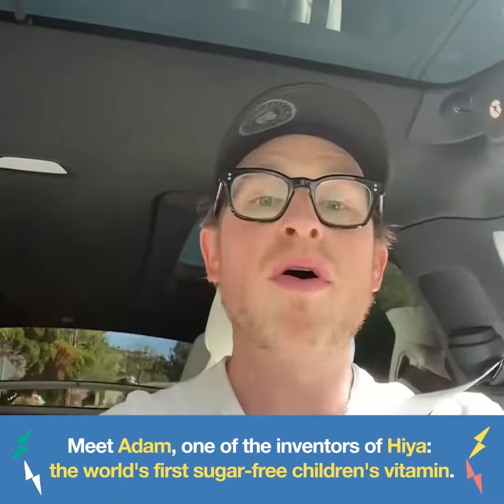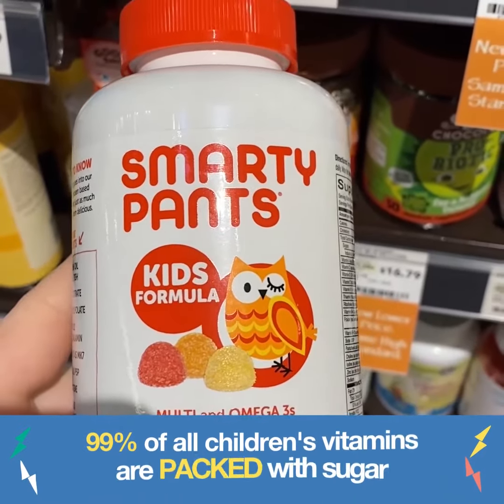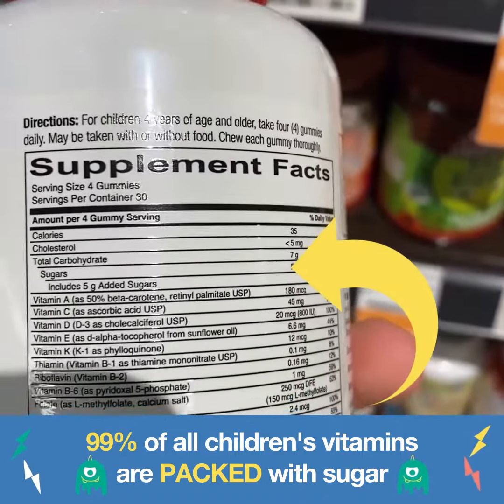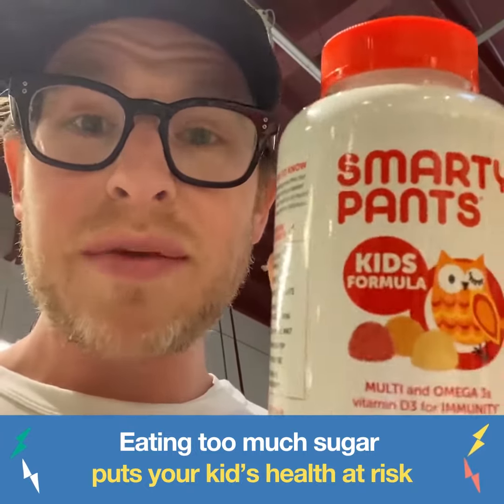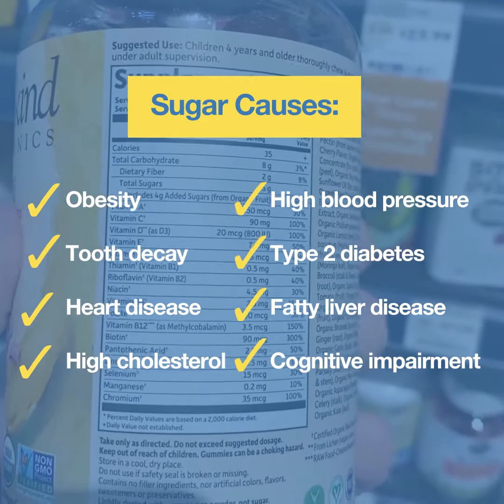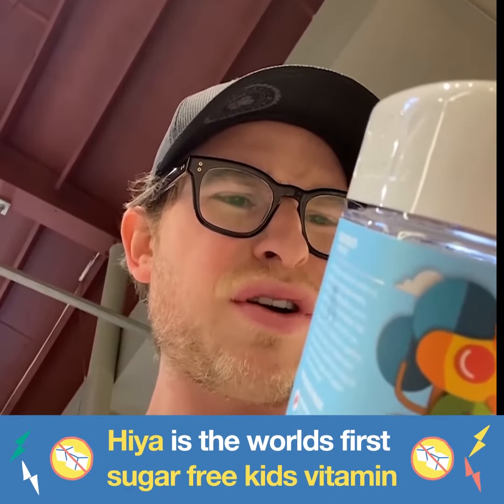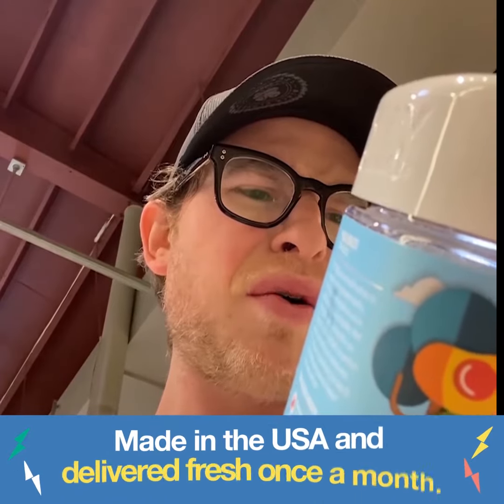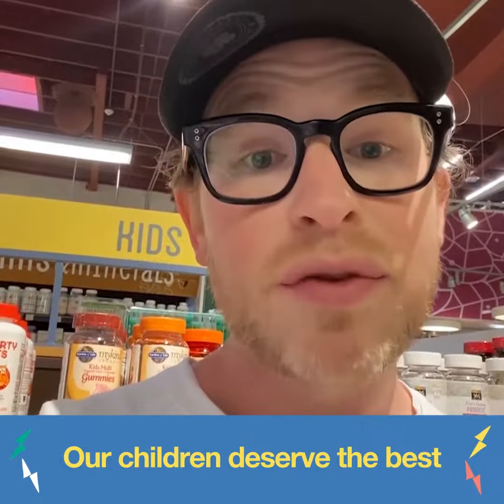Hiya - Is This The Best Vitamins For Kids?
Hiya Vitamins is a brand of vitamins specifically designed to work efficiently with a child’s body.

With the consultation of qualified experts worldwide, the formula has been made – pediatricians and scientists have provided children with a sugar-free formula yet very sweet.

Even more, the product is well structured with nutritional components and rewards users with good health. Additionally, the products don’t have any chemical compounds that may compromise your child’s health.